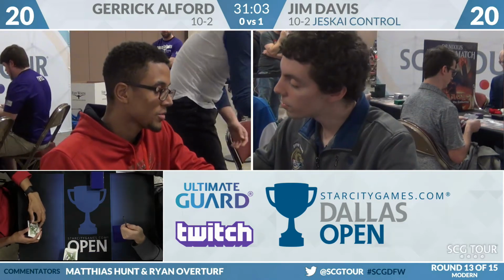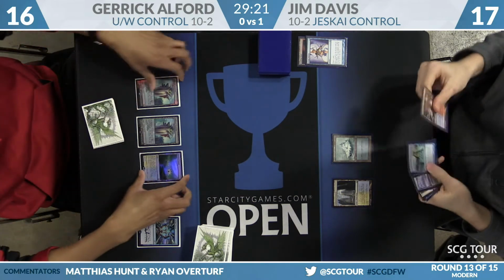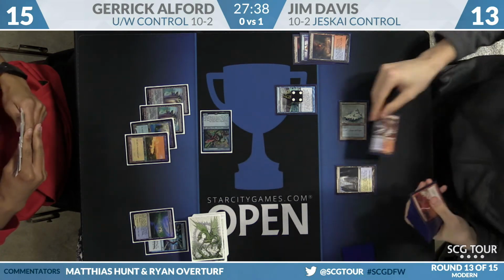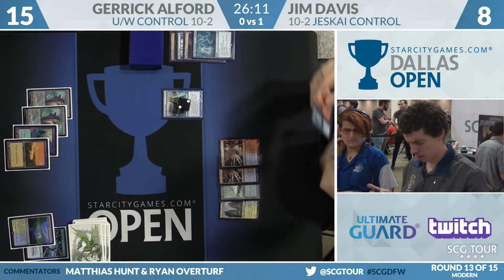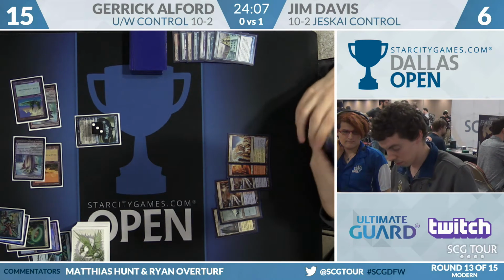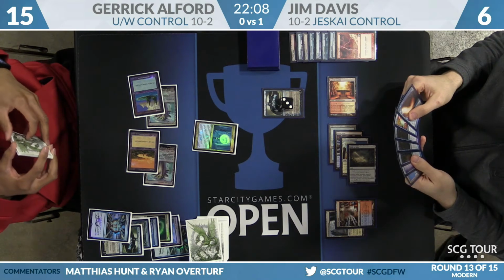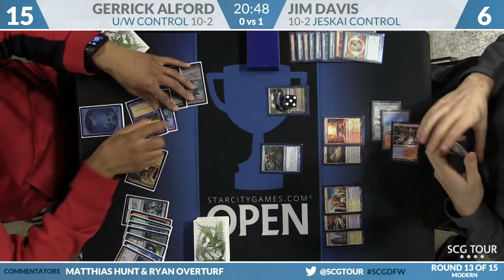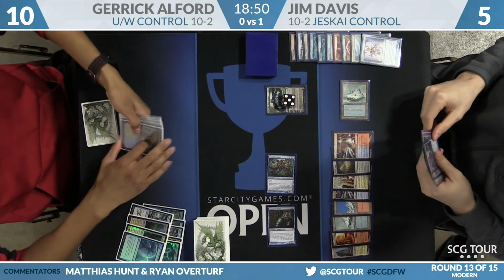SCGDFW: Round 13b - Gerrick Alford vs Jim Davis | Modern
From SCG Dallas on March 10th, 2018